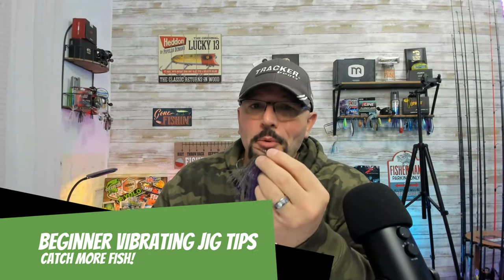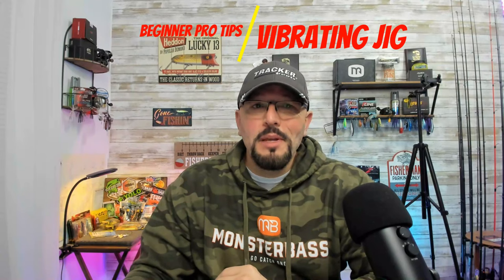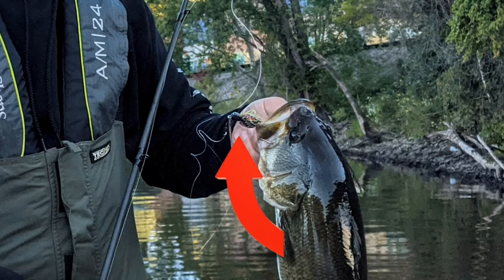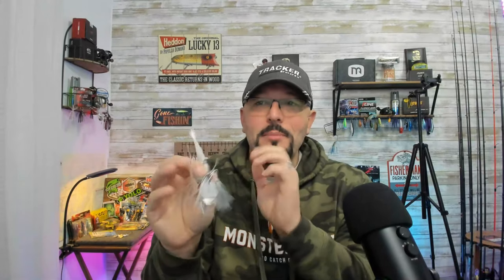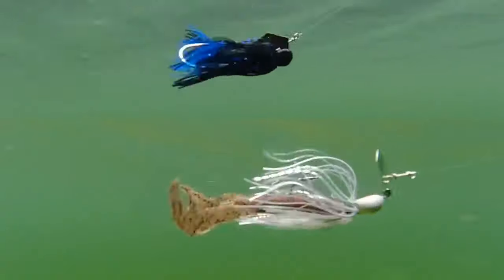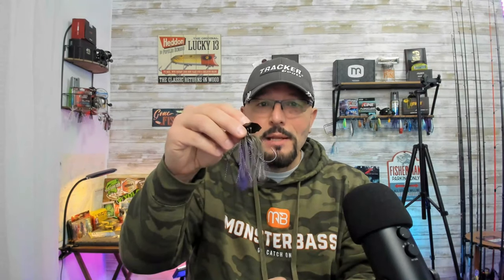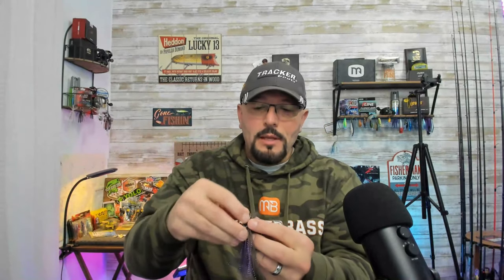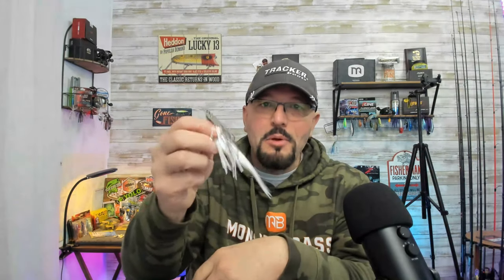Master Bladed Jigs: A Beginner's Path to Angling Excellence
Welcome to our beginner's guide to using a bladed jig! If you're new to fishing or just looking to improve your skills, this versatile lure can be a game-changer. In this video, we'll be sharing five expert tips to help you get the most out of your chatterbait. From selecting the right bait and equipment to mastering the perfect technique, we've got everything you need to take your fishing to the next level. So grab your gear and let's get started!

✅ OUTLET BAIT AND TACKLE Get 10$ off all orders $25 or more. CODE: SAVE10

Want to send me something to unbox or for the channel?

I am a 22 year retired Army Disabled Combat Veteran. I love to take Veterans out fishing and provide them with a little tackle to get them started in the sport of fishing as a way to cope with the stressors and experiences of military service and combat. At RCBASSIN our goal is to work together bringing more new anglers to the sport of bass fishing and to share information that helps us all catch more bass!

At RCBASSIN our goal is to work together bringing more new anglers to the sport of bass fishing and to share information that helps us all catch more bass!